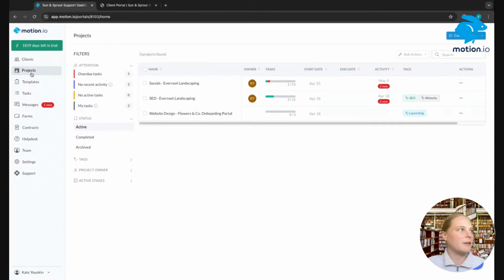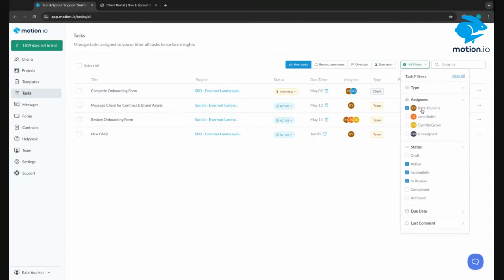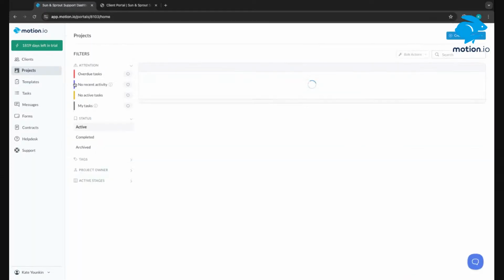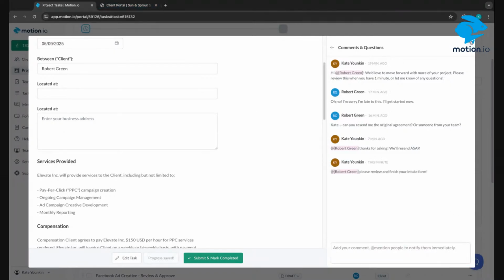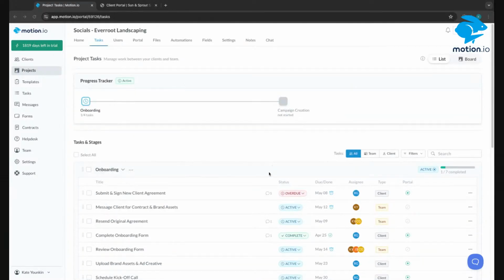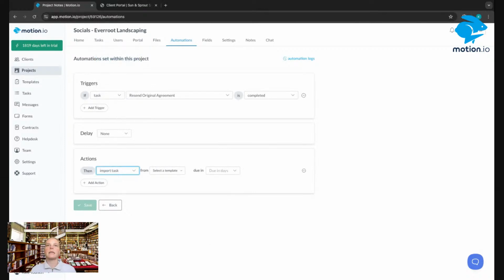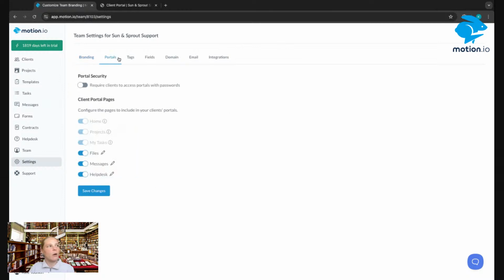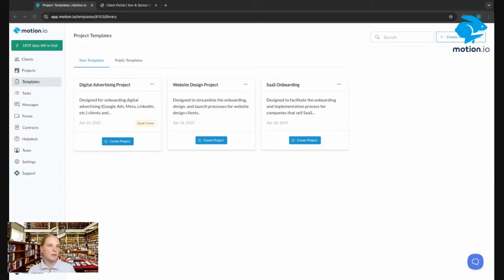Project Managment in Motion.io: How to Use Kanban and List Views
Whether you're collaborating with clients, managing deliverables, or overseeing your team's workload, this session will show you how to create a streamlined daily workflow in Motion.io that saves time and keeps your team aligned.

In this live stream, you'll discover how to:

✅ Turn client messages into action. Convert feedback and requests from Motion.io’s Message Center into tasks—no email digging required.
✅ Stay ahead of roadblocks. Use Task Filters to instantly see what needs attention, where follow-ups are needed, and how to keep projects moving forward.
✅ Track everything at a glance. Leverage the new Tasks View to get a high-level overview across all projects—monitor progress, surface key updates, and know exactly what’s next.